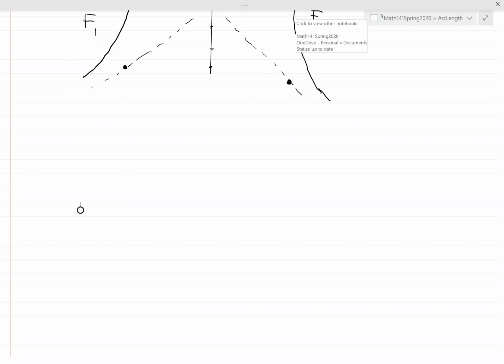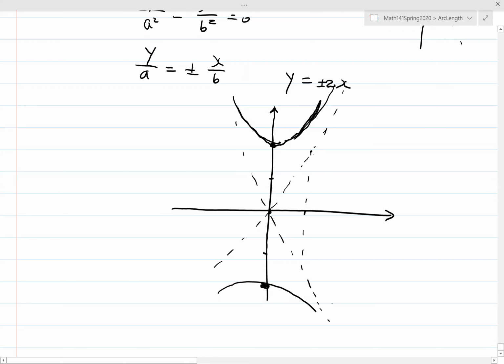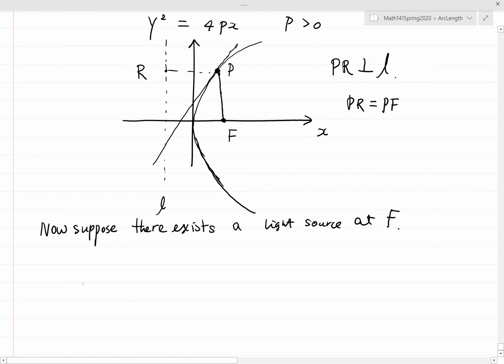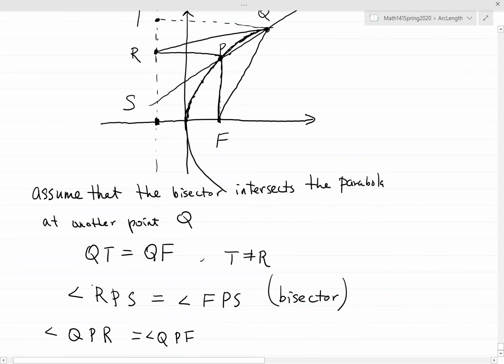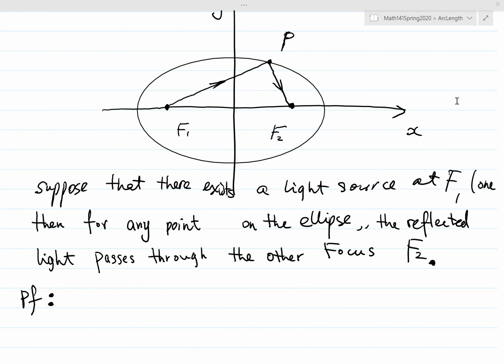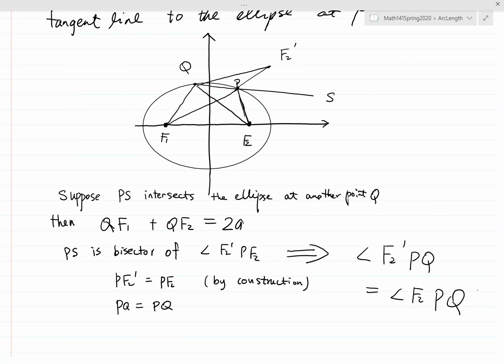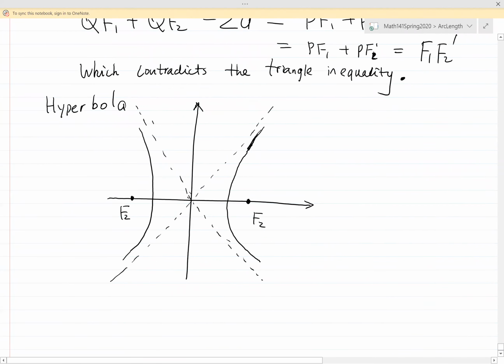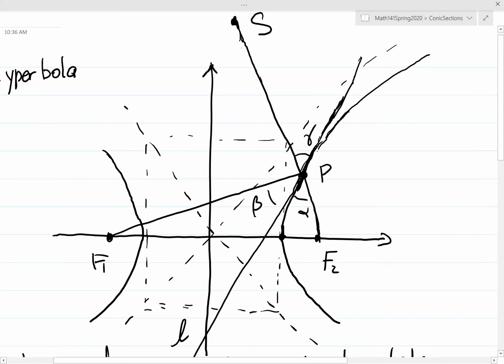Optical Property of Conic Sections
In this lecture, we talk about the optical property of conic sections. More explicitly we talk about how light is reflected on a conic curve.